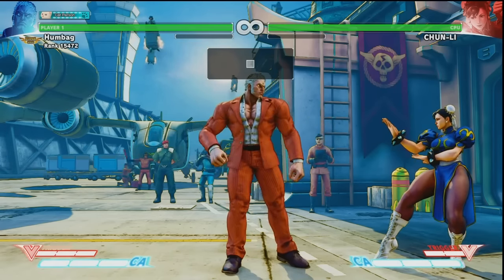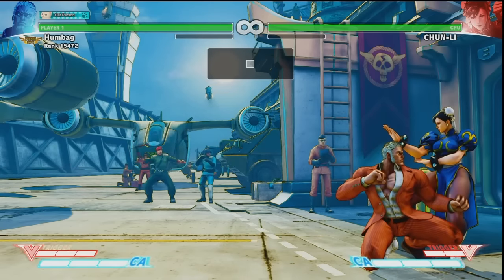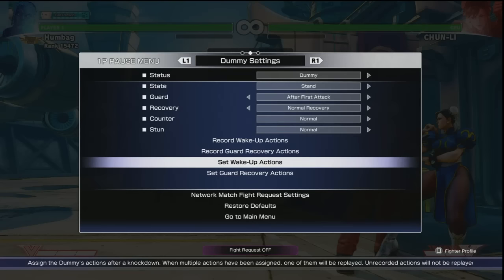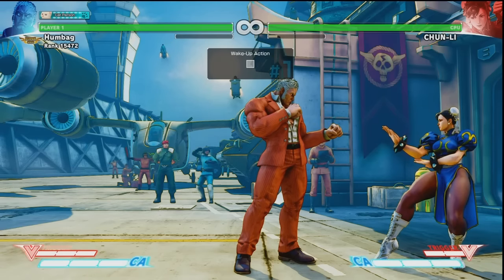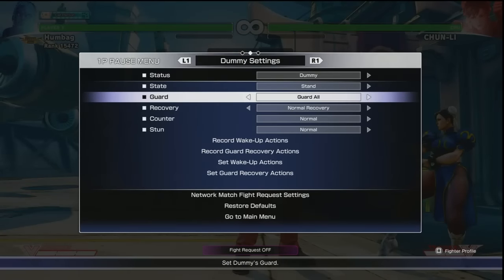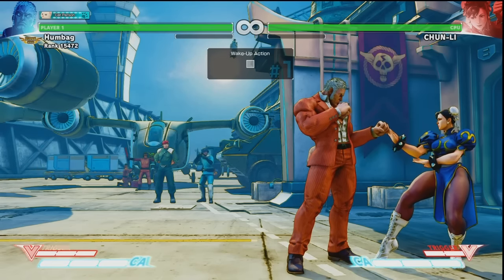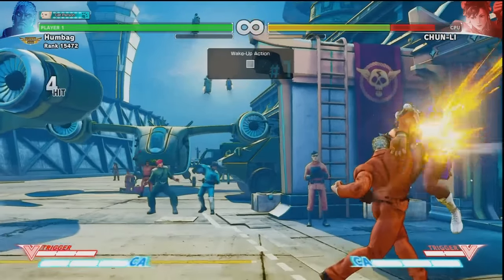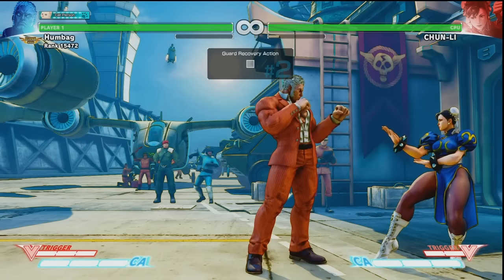SFV Season 2: Urien new combo + meaty set up.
The new combo is cr.HP (2 hits), cr.HP (1 hit), MK knee drop, f+MP

After the f+MP you get a very meaty s.MP. On regular or CH this combos directly into cr.HP (or any other normal for the most part).

If s.MP is blocked, cr.HP will stuff 3 frame non invulnerable attacks. If cr.HP is blocked you can confirm on block and cancel into something safe.

This set up of course can get nullified by wake up and reversal invulnerable moves as well as well timed v-reversals. Have fun.